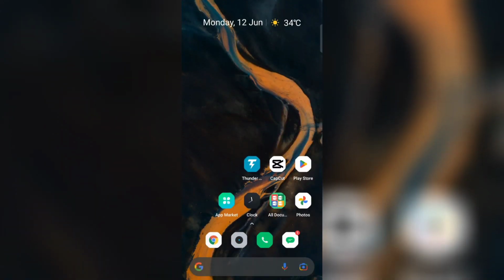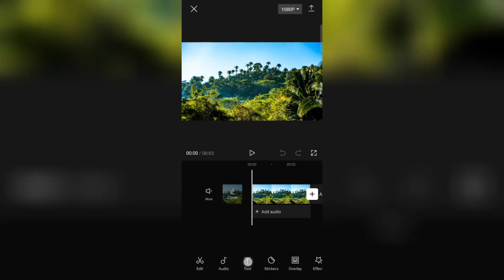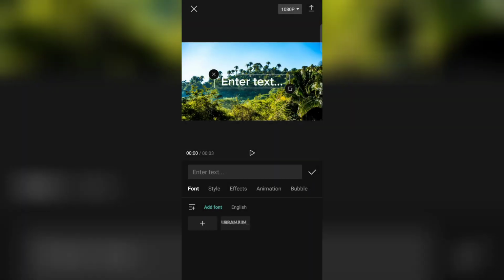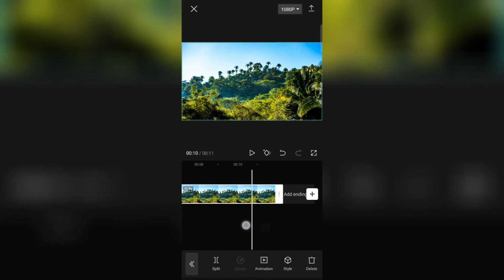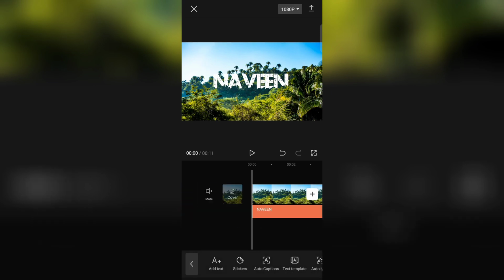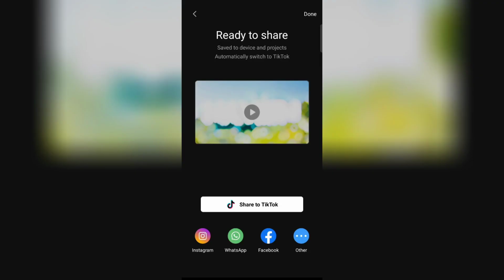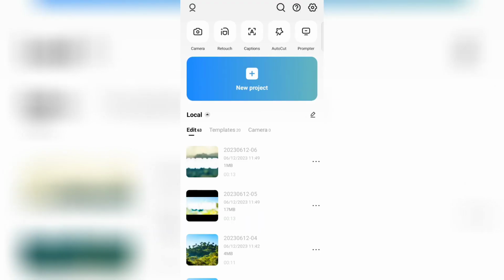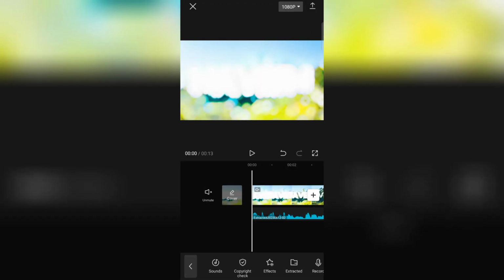How to make urban jungle font video in Capcut • How to make urban jungle font • Urban jungle trend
Keywords searches:

How to do urban jungle trend on tiktok
how to do urban jungle trend
how to do urban jungle font
how to make urban jungle video
how to make urban jungle font tiktok
how to make urban jungle font video in Capcut
how to make urban jungle name
how to make urban jungle font Capcut
how to make stylish name with urban jungle font